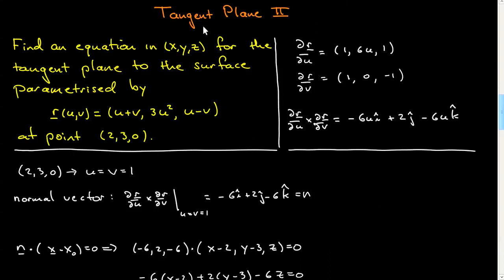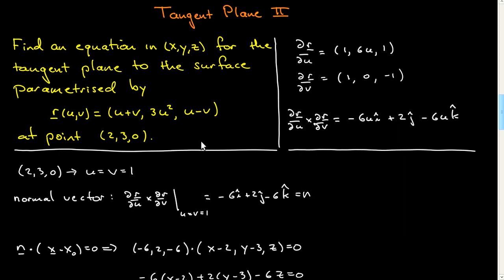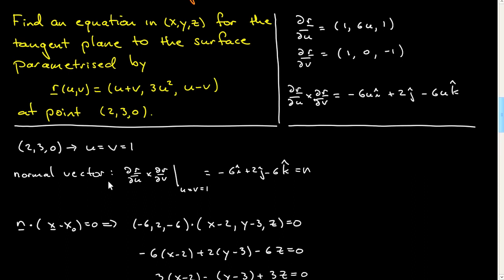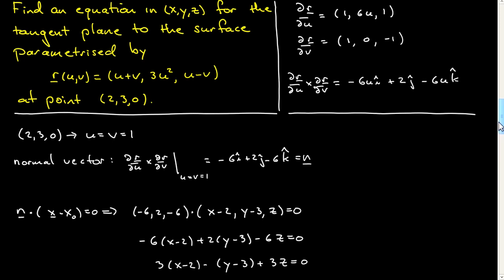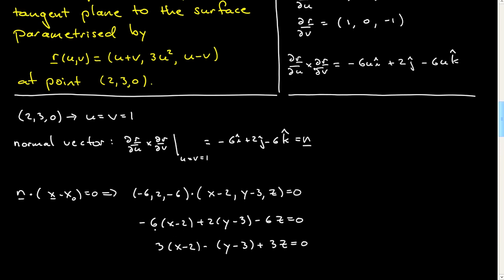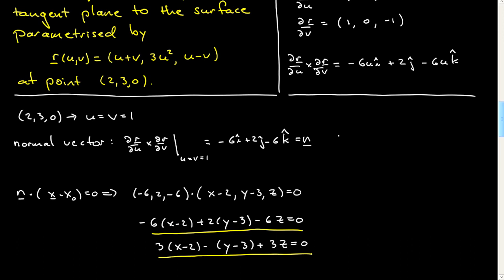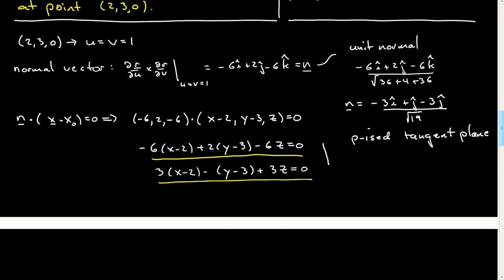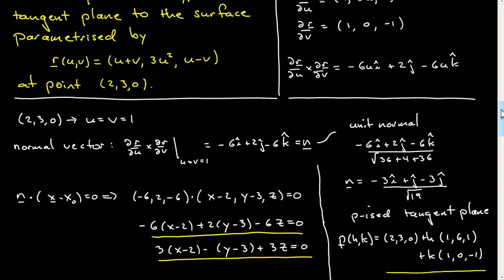Tangents Planes II